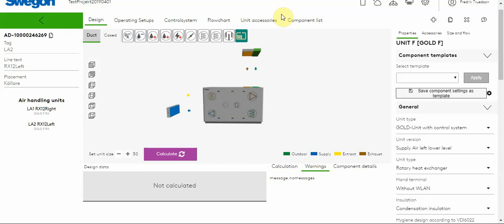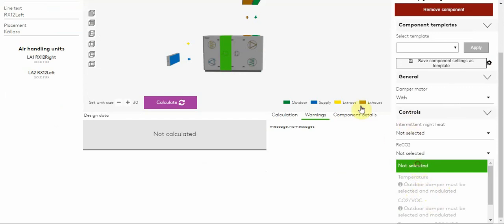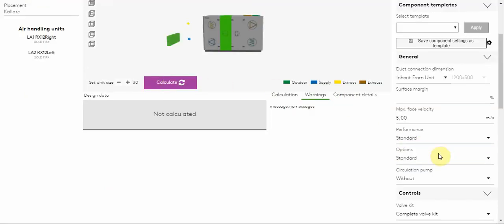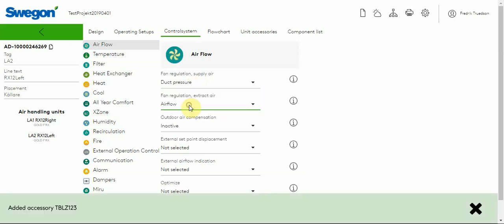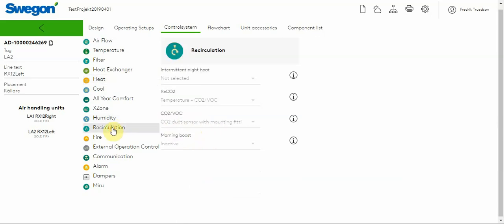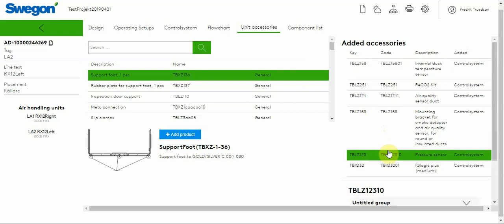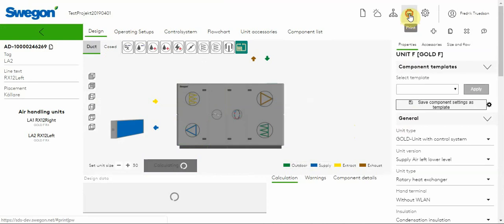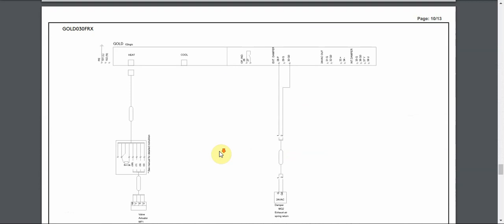AHU Design 5. Control system